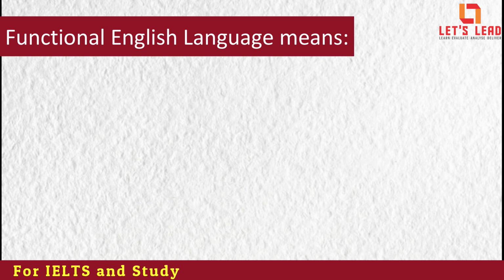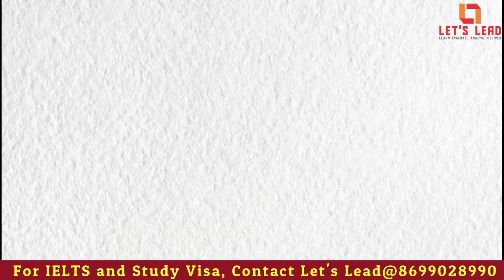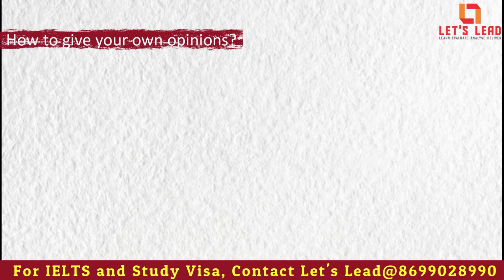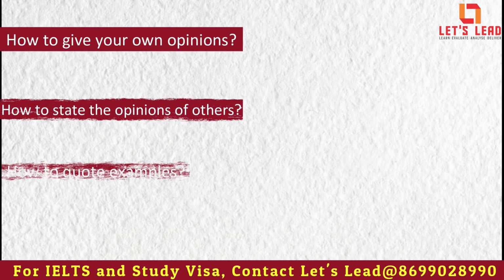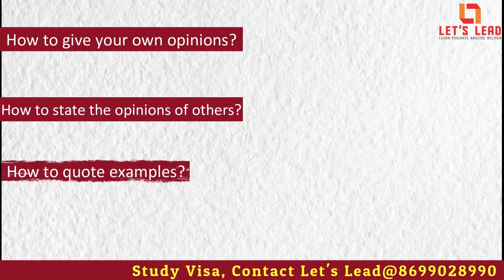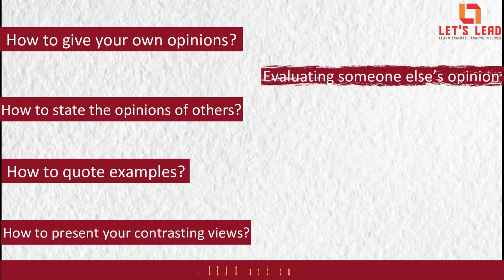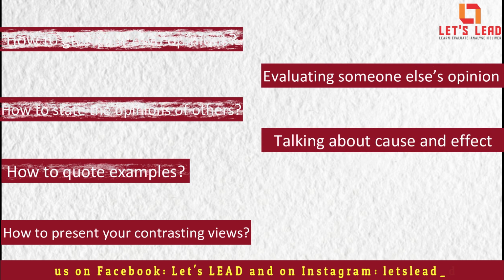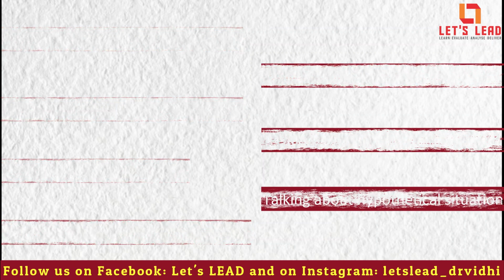IELTS Speaking PART-2 2021 TIPS Revealed | SCORE 8 + BANDS in FIRST attempt | Dr. Vidhi Miglani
In the IELTS speaking part 2 test you will be given a task card on a particular topic, and this will include key points that you should talk about.

This section of the Speaking test gives you the opportunity to speak for longer on a topic. You will be given one minute to prepare to talk about the topic on the task card.  A pencil and paper will be provided for you to make notes.

You will have to talk for 1-2 minutes, and then the examiner will ask you one or two questions on the same topic. Part 2 takes 3-4 minutes in total.
Practice Note Making within a Minute
The one minute you get before you start speaking is critical. You need to learn how to use this time. You can use the following technique to practice and find the resources to practice the content:

PART A: TECHNIQUES:
1. Do master functional language

It is a very bad idea to memorise scripted answers, but you should be aware of the various types of functional language that might come up in the IELTS speaking test. You should be able to use the language of:
a. giving opinions
b. giving examples
c. contrasting views
d. evaluating someone else’s opinion
e. talking about cause and effect
f. talking about hypothetical situations.

2. Underline important words in each cue in the IELTS cue card
Write 2-3 keywords against the cue cards topic and each cue to build up that point.
3. Practice Speaking
Practice speaking for at least 3-4 minutes at length. If you can think this will be easy, then your mind is fooling you into believing that you are better than you really are. Practice speaking out loud on a topic for 4 minutes with a stopwatch and you will know how difficult it really is.

Record what you say to listen to your intonation and cohesiveness later. If your thoughts are scattered, your flow will be broken.
Speak in front of the Mirror
Practice speaking in front of the mirror to see what your body language conveys.

PART B: Resources to use for content:
1. Stitcher
2. BBC Podcast
3. IELTS Podcast
4. TED Ed Videos
5. TED Talks

To watch my previous video just click on the ielts part 1 video, , click on the link...